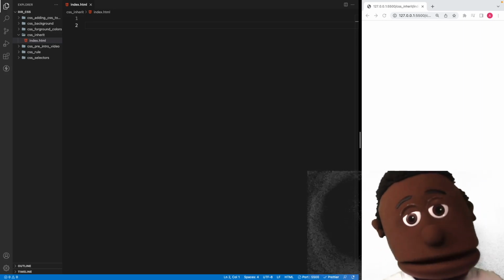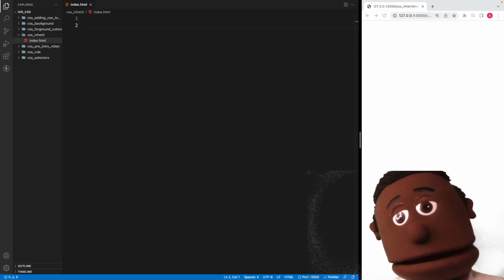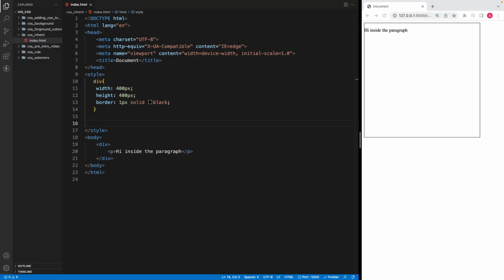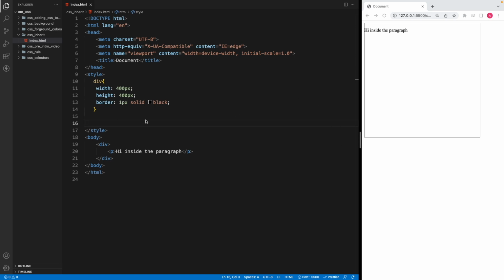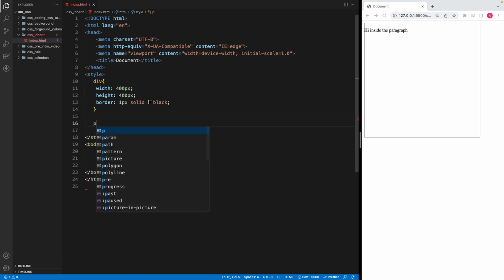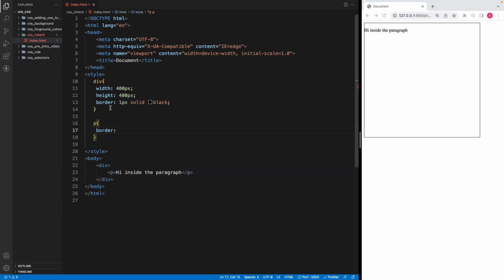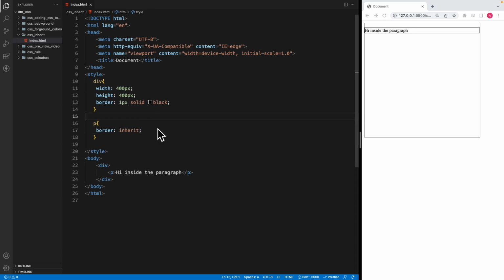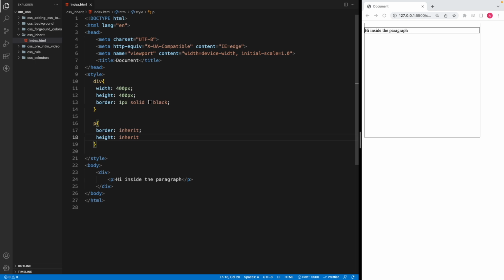Inherit css styles from parent elements | css tutorial for beginners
How to inherit css styles from parent elements. How inheritance works with css.